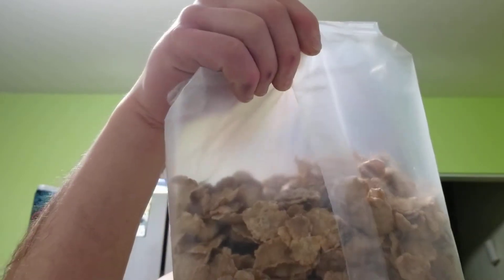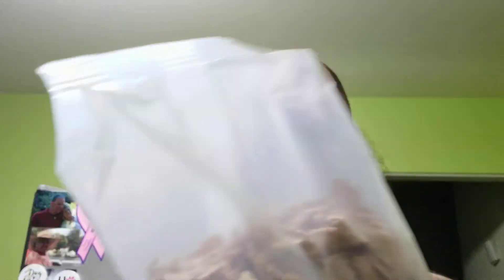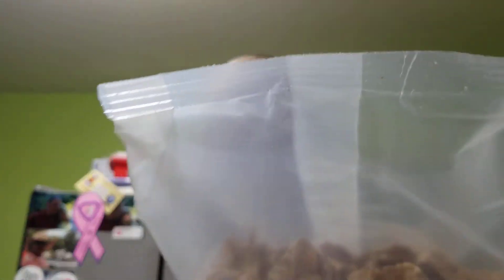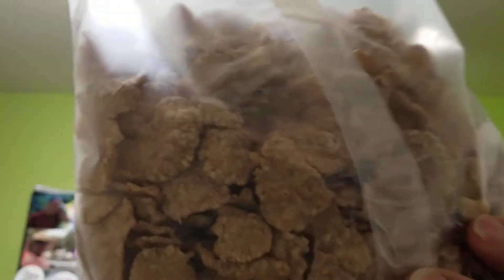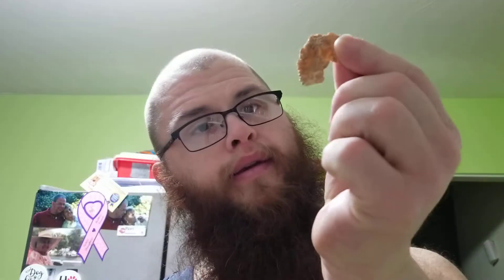Kellogg's Special K Pumpkin Spice cereal taste test and review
Trying the new to me @KelloggCompanyLA Special K Pumpkin Spice cereal!